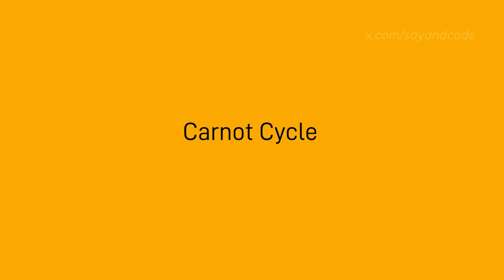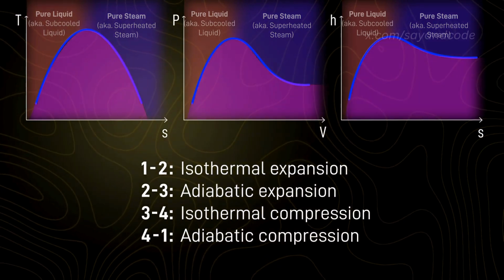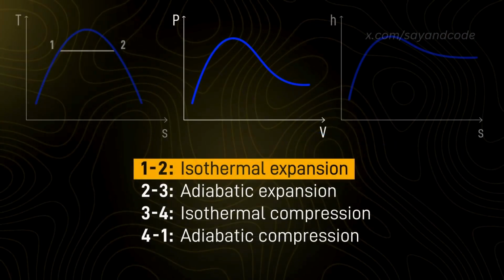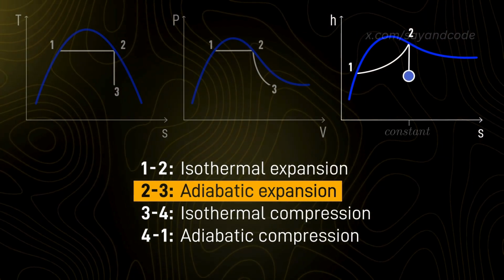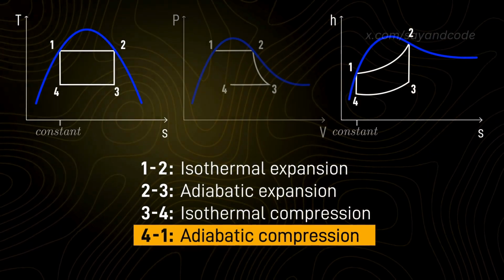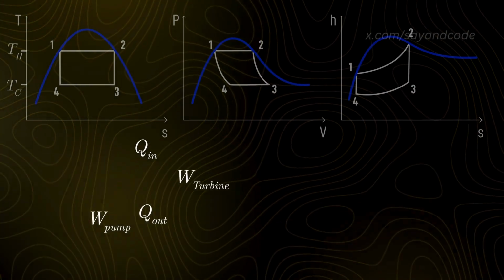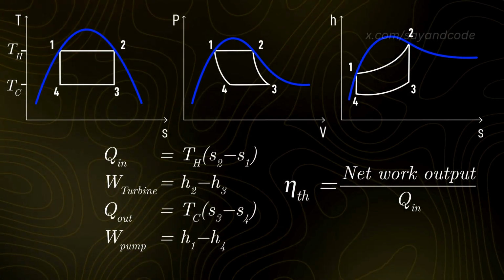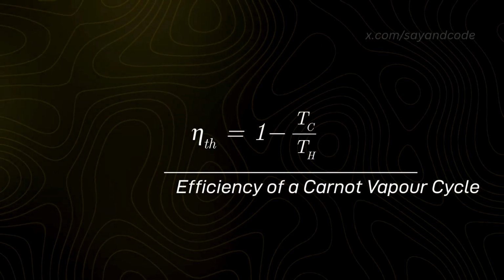24. Carnot Vapour Cycle | Introductory Thermodynamics Course